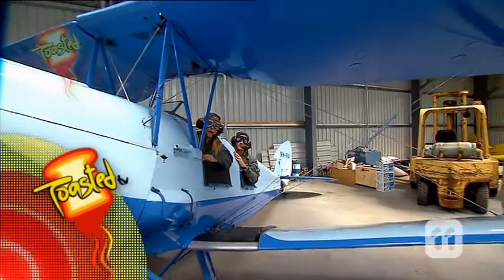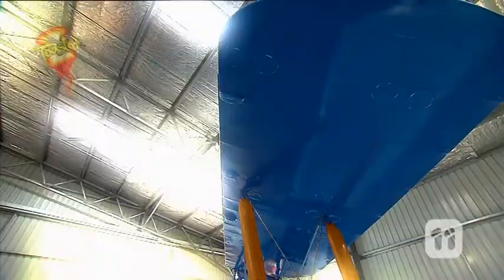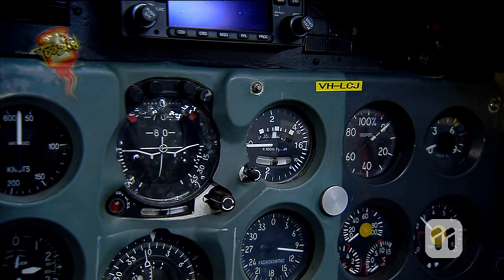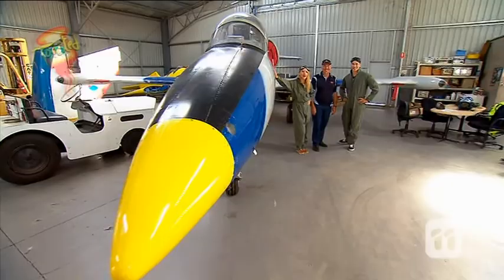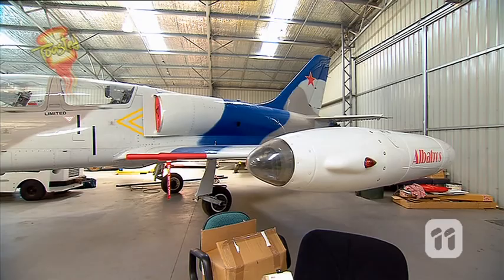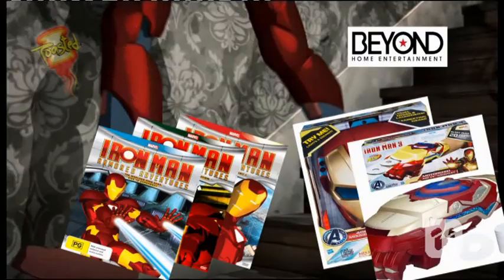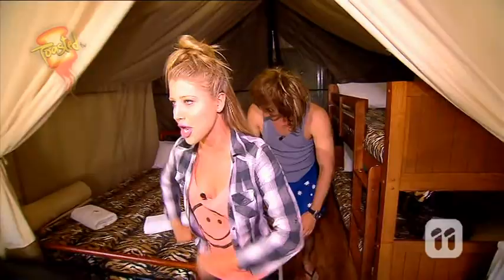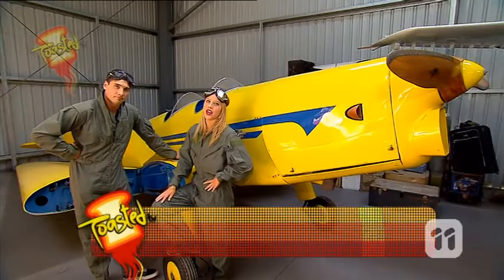Toasted TV Road Trip Week 4 Day 5 - Tiger Moths and Jets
Day five week four wraps up with a visit to the PanAir hanger at Bathurst Regional Airport.